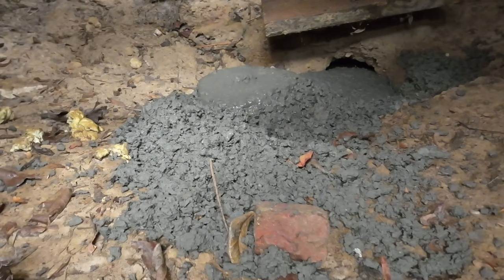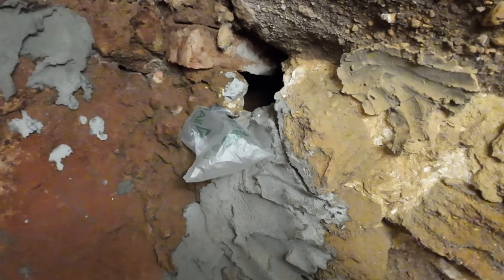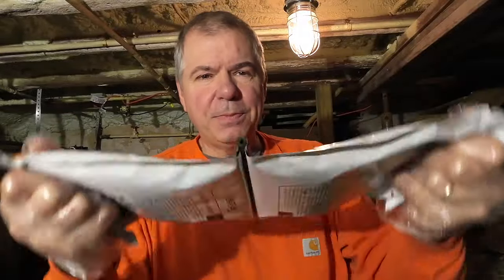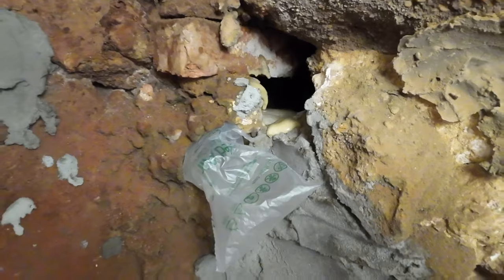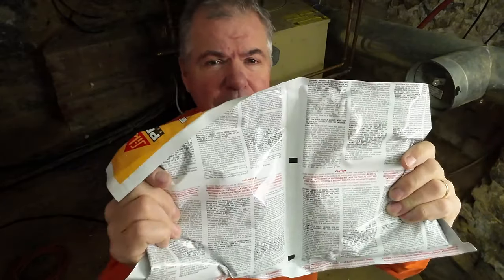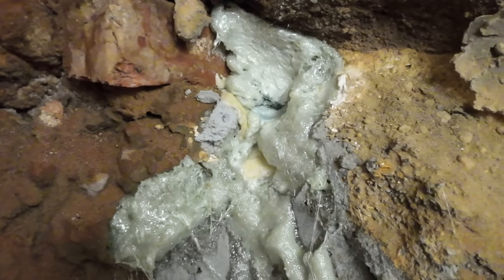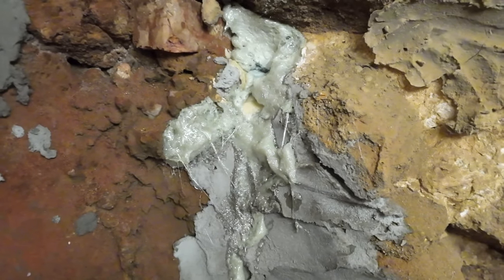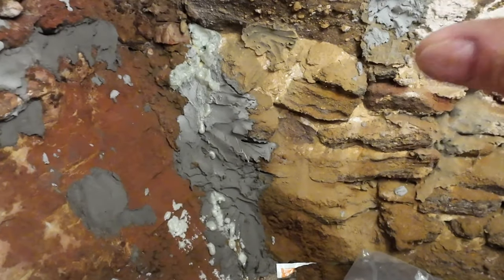FAST 2k vs Sika - Can you fill a foundation hole with expanding foam?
Remember that expanding foam is not considered structural. I'm just filling a void in the ground that was formed by a groundhog / woodchuck.

Join Soundstripe for to use high quality music in your videos

AirTec Lube-Shuttle Pistol Grip Grease Gun Kit:
LockNLube Grease Gun Coupler:
Recommended Grease:
Valvoline Moly Fortified
Nitrile Gloves:
Deerskin Gloves:
My Video Gear:
DJI Osmo Action 3:
DJI Mic
DJI Air 2S
Rode Wireless Go II microphone:
Canon M50 Camera (now Mark II):
Battery adapter for M50:
Sigma 16mm prime lens:
Sigma 30mm prime lens:
Variable ND filters:

This may apply to the B2301, B2401, LX2610, LX series, BX series,  L series, MX series, M series, and even many other Kubota, John Deere, Mahindra, or other brands of tractors. Featuring homesteading, gentleman farming, rural living, DIY projects, and more!